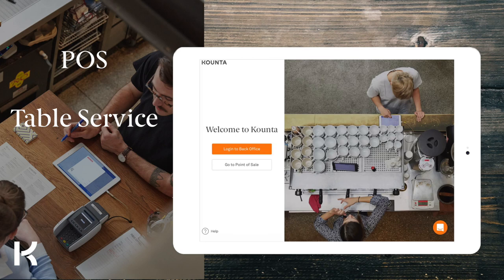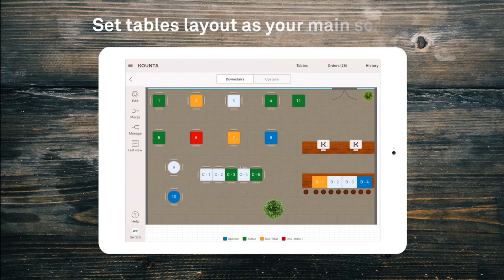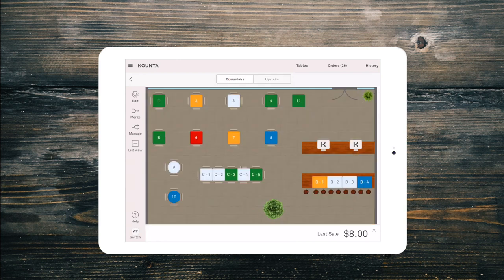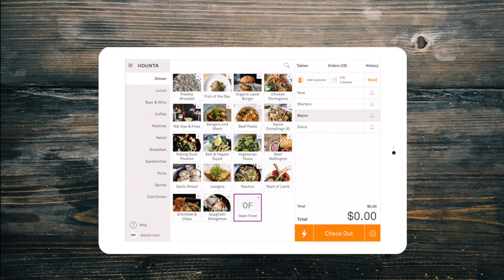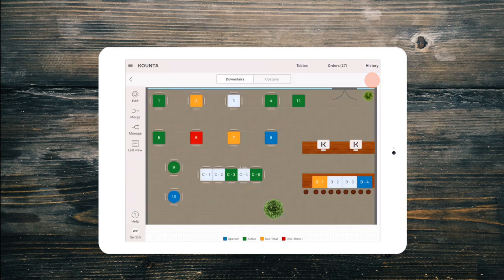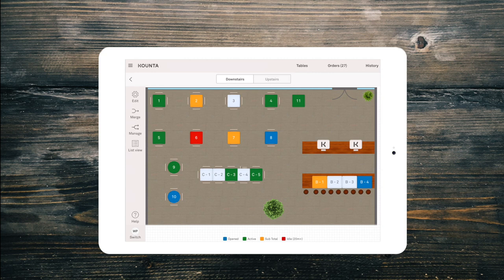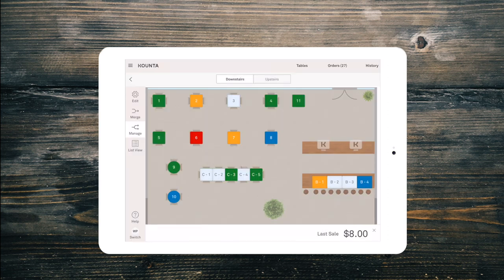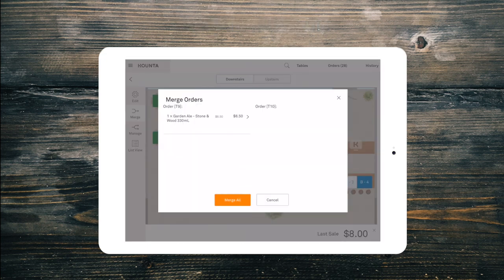Table Service with Lightspeed Kounta POS - POS Basics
If your venue has table service, then Lightspeed Kounta POS Tables is going to make your workflow a breeze.